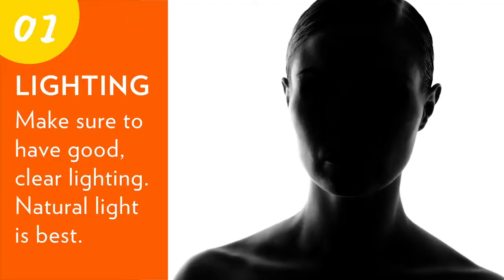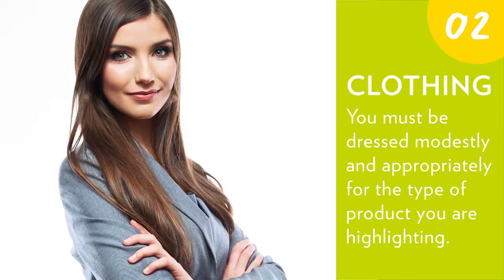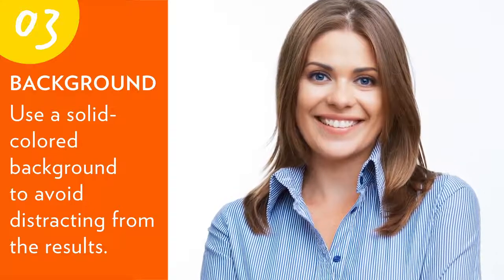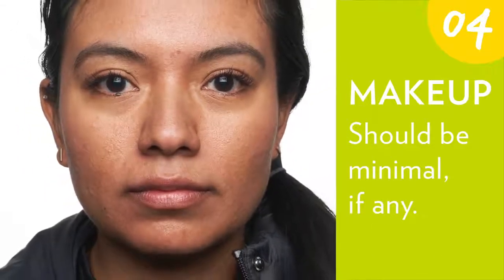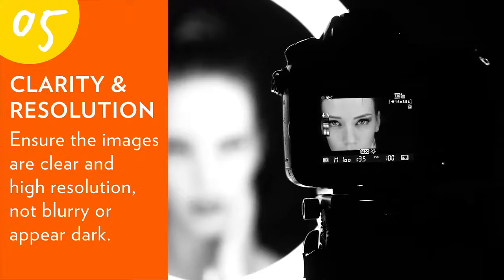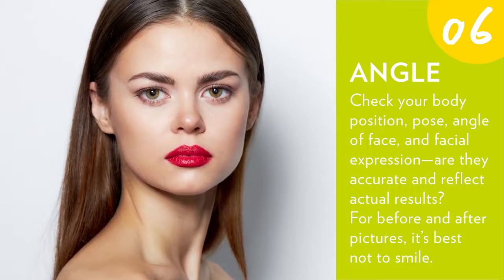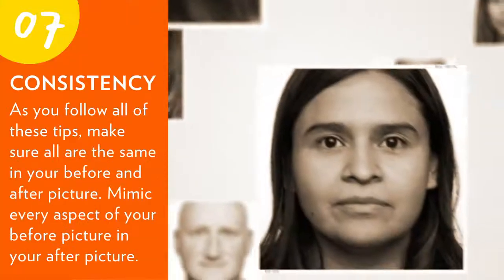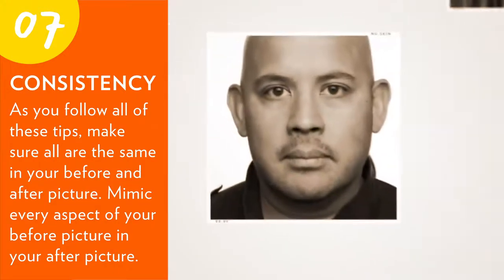Nu skin - Before & After Pictures Tips